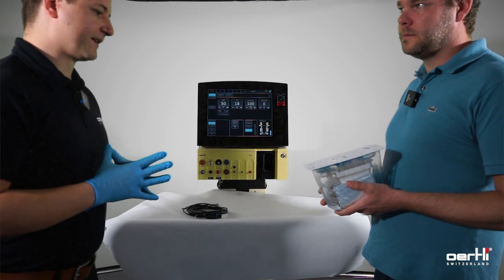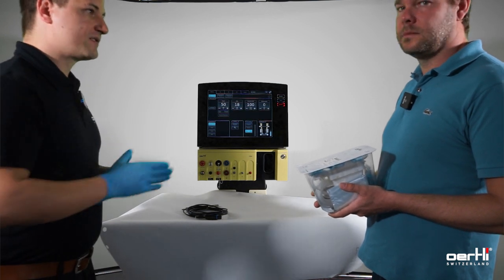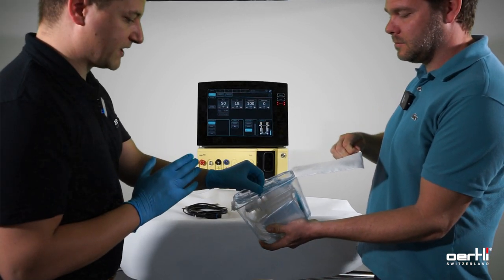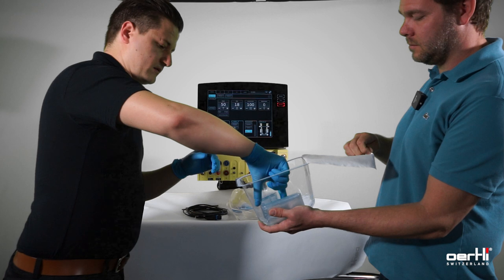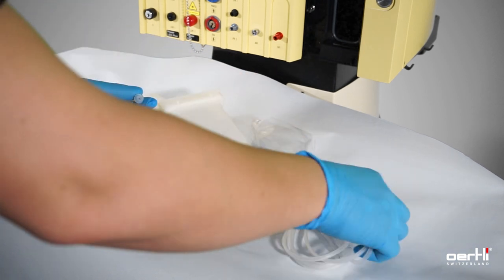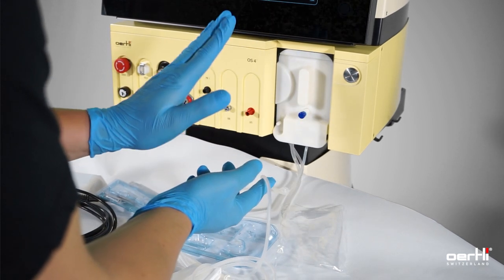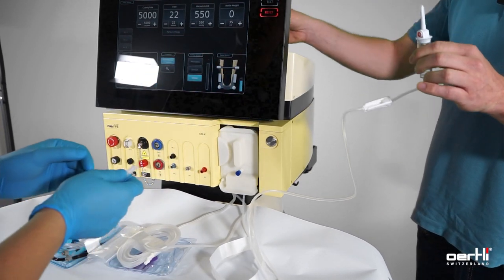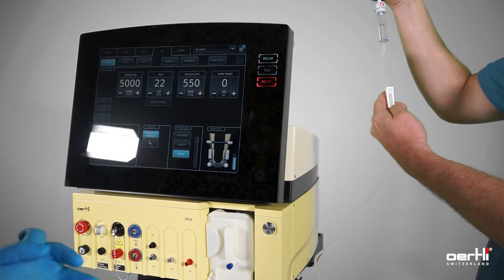How to install the cassette and infusion set | OS 4 | #001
Learn how to install the cassette and the infusion set on the OS 4 for cataract surgery, including tips in this informative tutorial video.

Chapters:
00:00 - 00:10 Intro and Disclaimer
00:10 - 01:32 Open the phaco pack in a sterile condition
01:32 - 02:08 Installation of the cassette
02:08 - 03:05 Installation of the infusion set
03:05 - 03:20 Outro